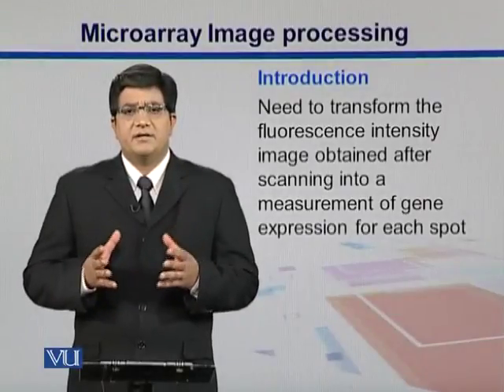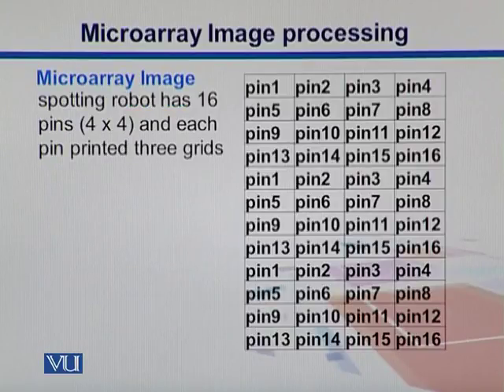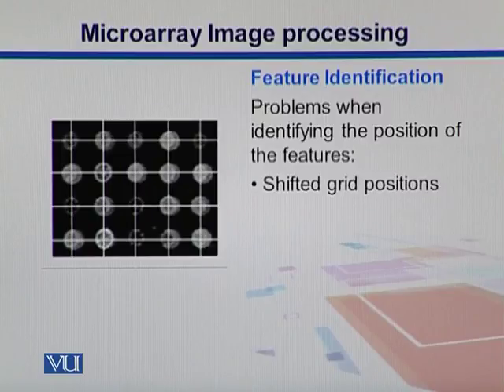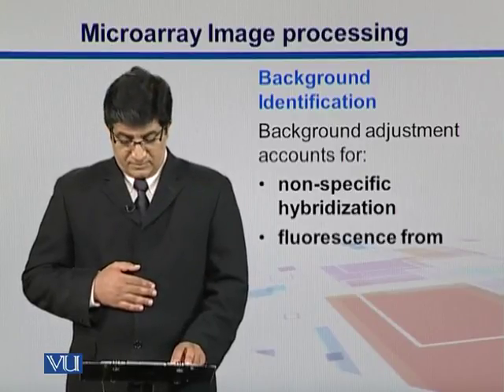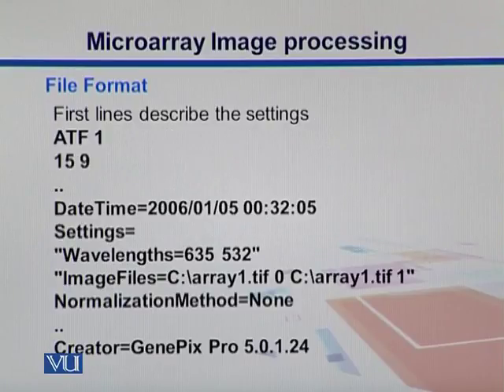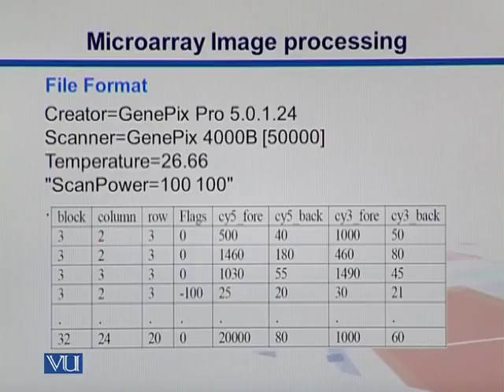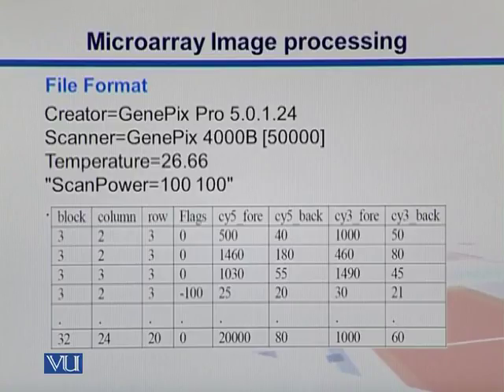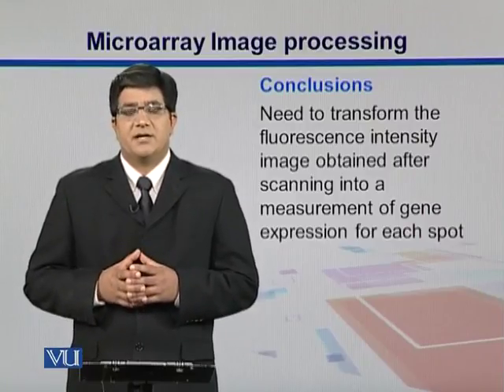BIF733_Topic188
Topic: 188